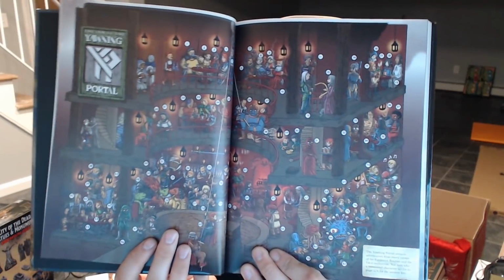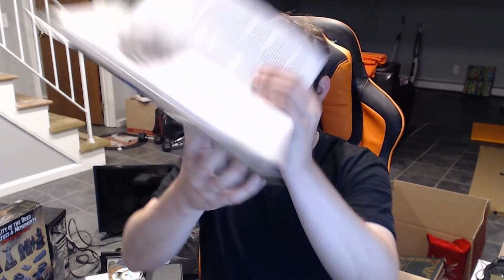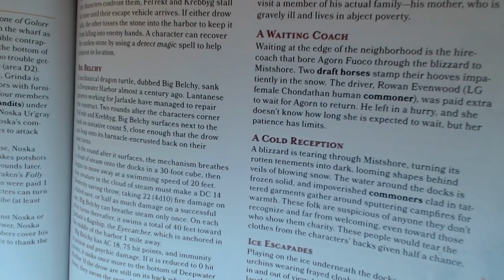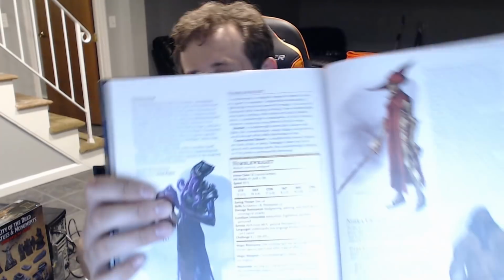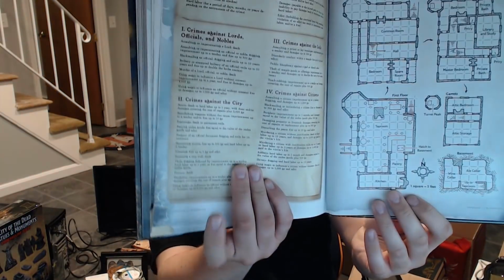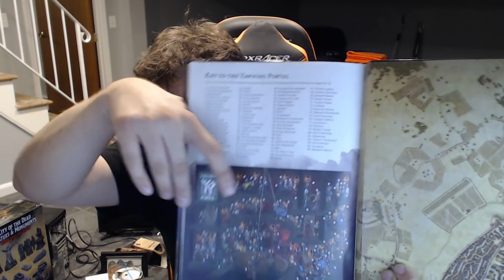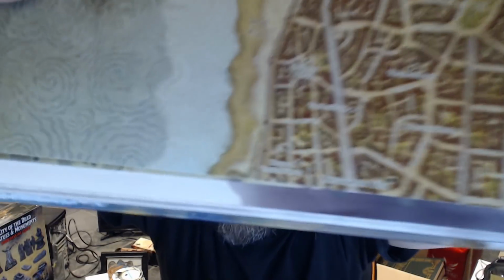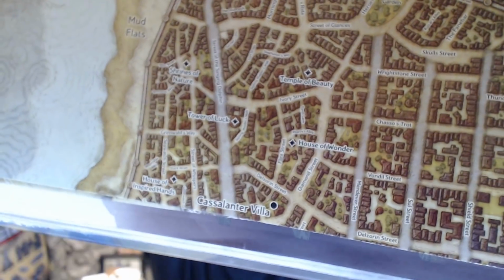What's New in Waterdeep Dragon Heist? (D&D 5e) | Nerd Immersion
In my usual fashion, I go over what's new in the newest Wizards of the Coast release, Waterdeep Dragon Heist. I discuss new mechanics, new magic items and new monsters/NPC stat blocks, including legendary Forgotten Realms characters like Jarlaxle Baenre.

To get a copy of Waterdeep Dragon Heist for yourself: